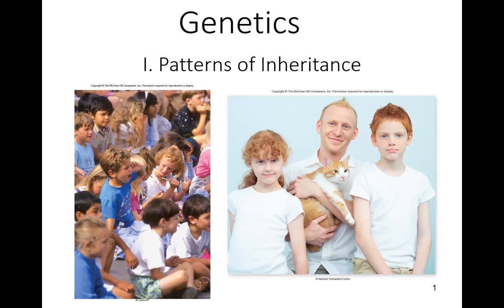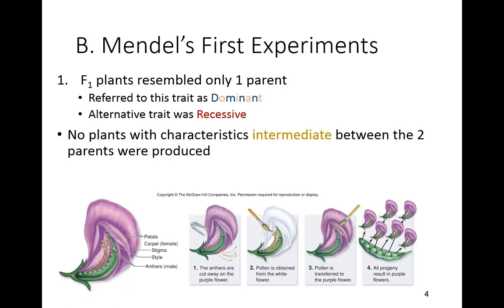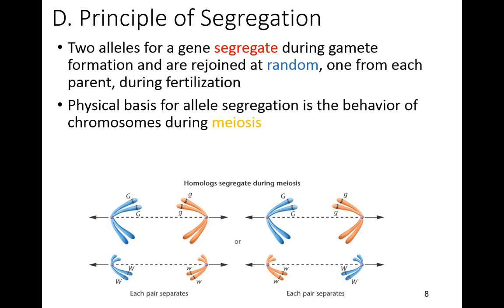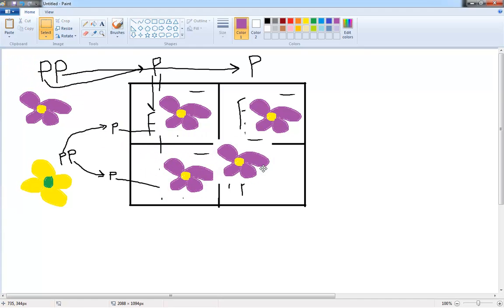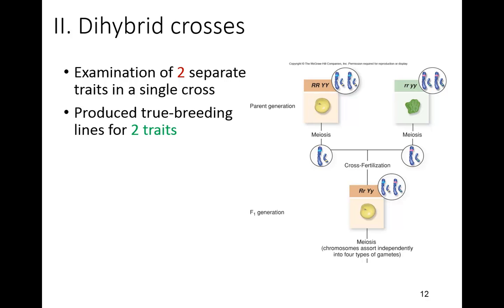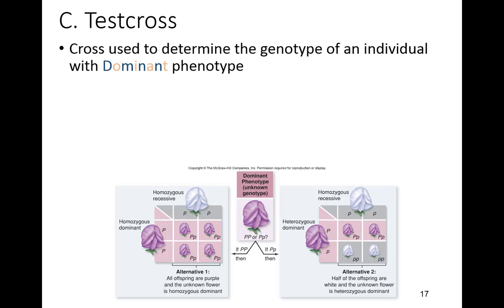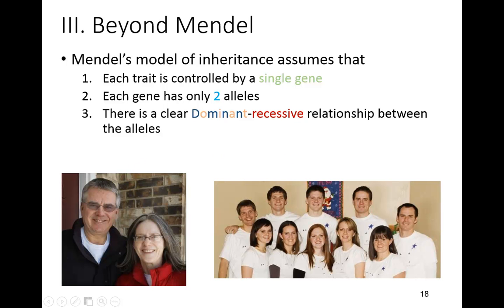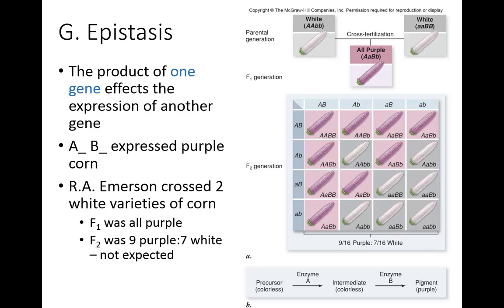Genetics I. Patterns of Inheritance